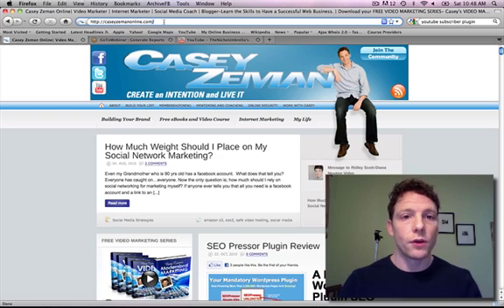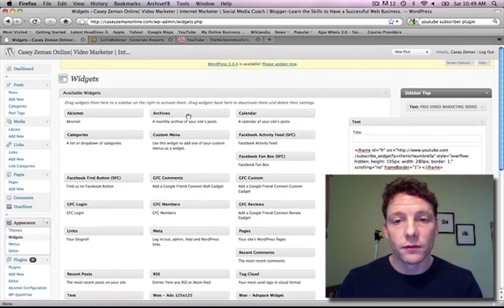How to install YouTube Subcriber Widget to your Website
Unfortunately I can not paste an Iframe code into the body of this message so you can get the code by going Good luck!

If you have difficulty with this please let me know.

Thanks

Casey